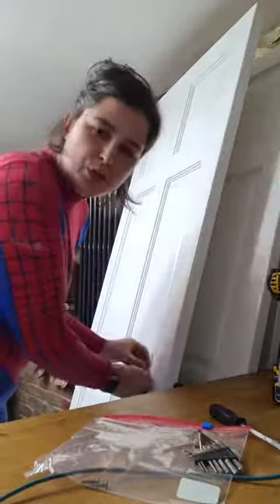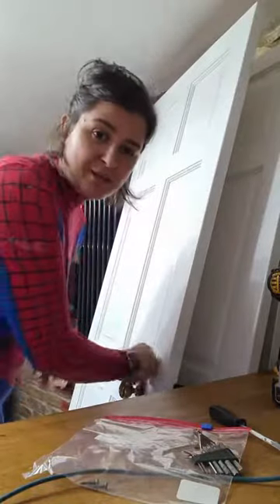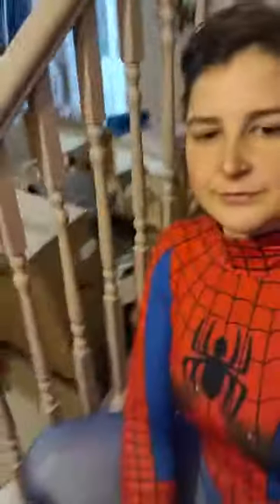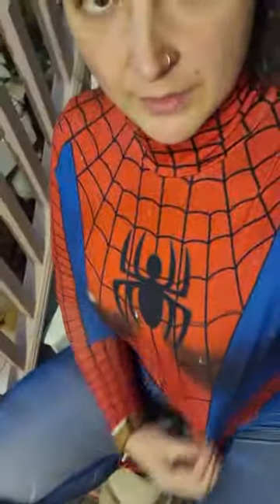TikTok LIVE Replay 24/11/2021 | How to DIY With Emma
This is the replay of my TikTok live on the 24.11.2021! If you missed it tune in here. If you are watching this to help me build my channel - thank you! I really appreciate you!!!
See more on:
- Amazon Store Front